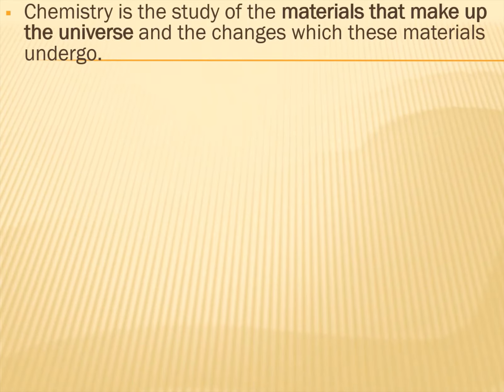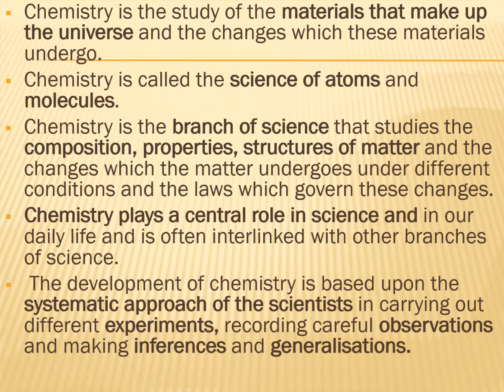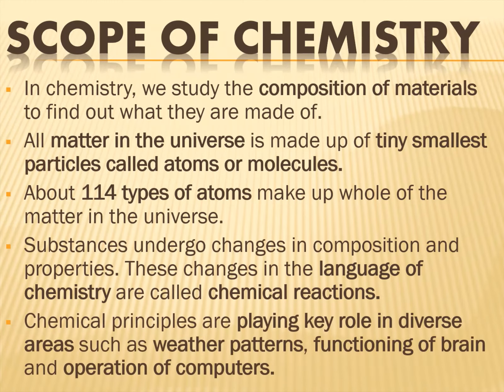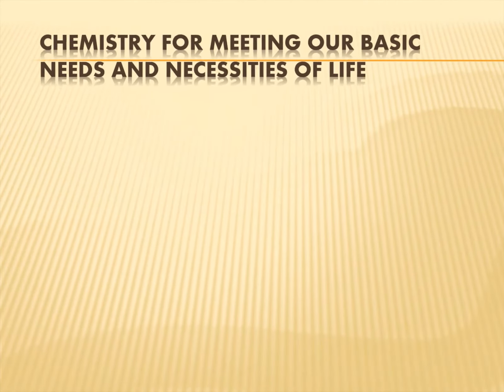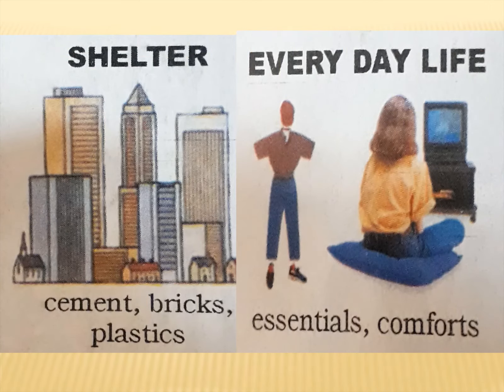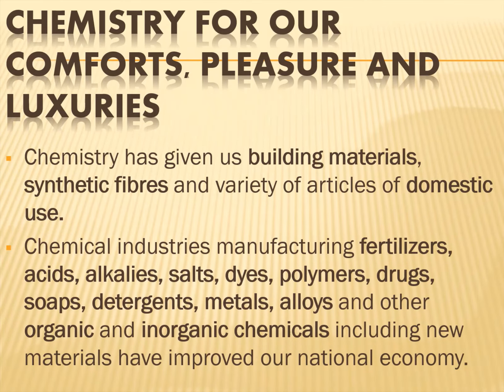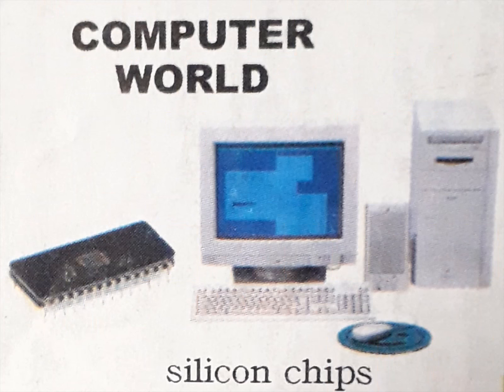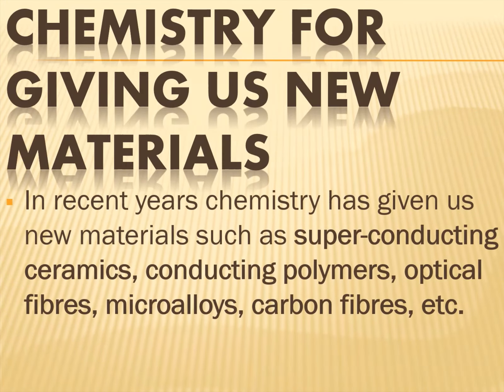Some Basic Concepts Of Chemistry || Class-11 || Part-1 || Importance of Chemistry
Laurels in Science!!!